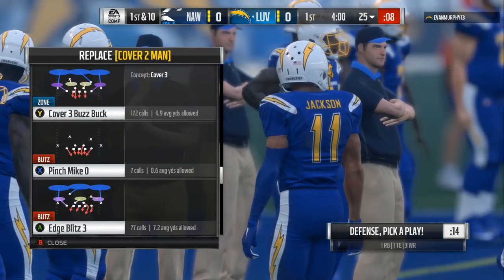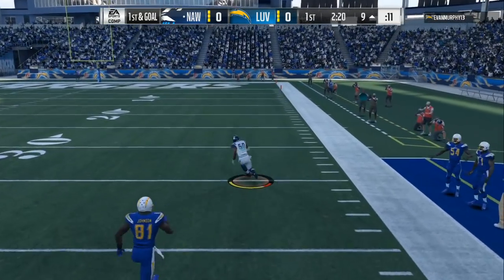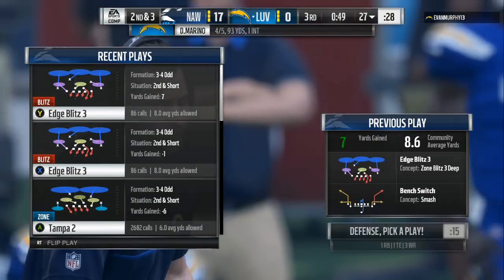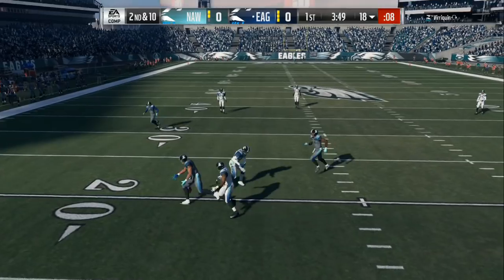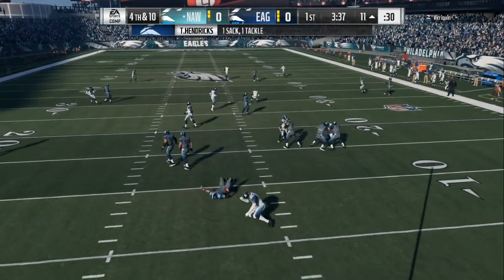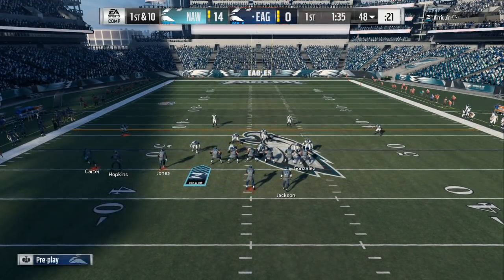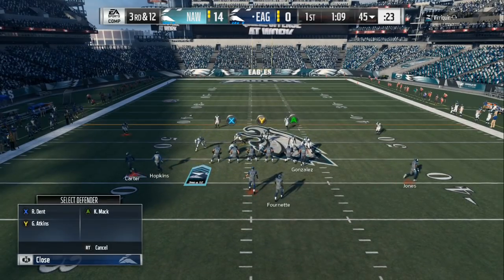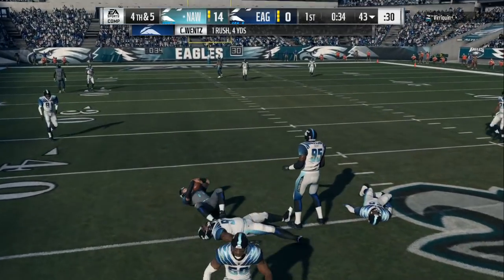madden 18 best blitz and coverage defense in the game ::madden 18 tips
madden 18 best blitz and coverage defense in the game ::madden 18 tips..34 odd with audibles will shutdown any offense in madden 18